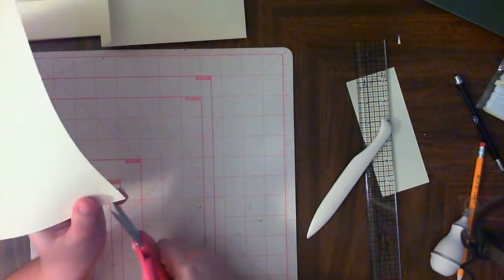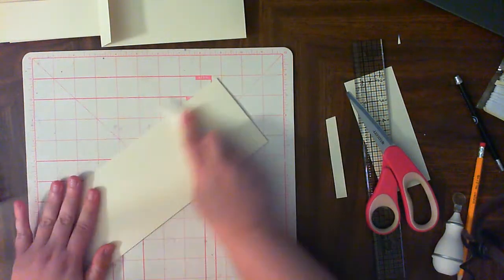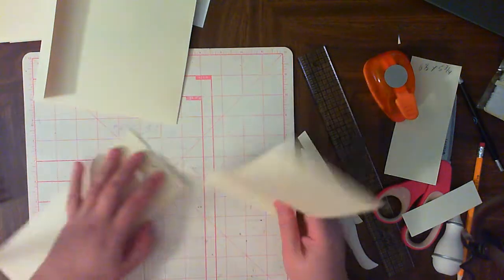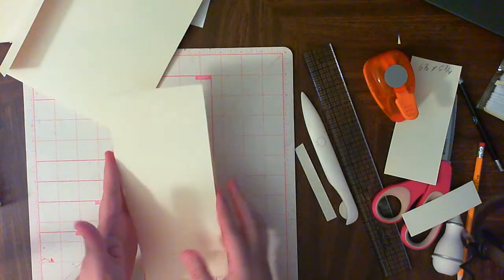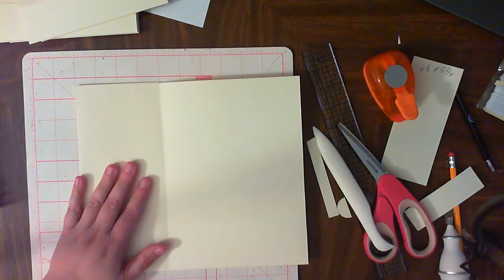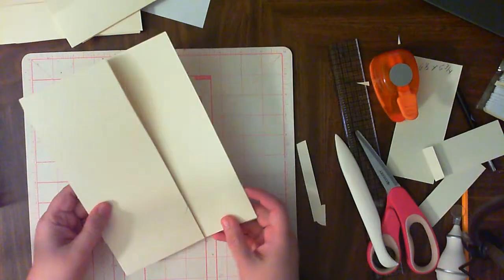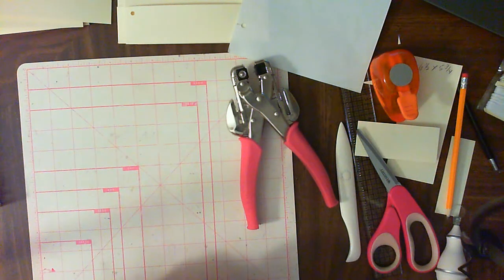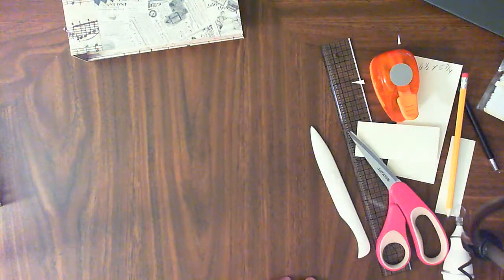Mini album Project in a keepsake box part 7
Found this box today and I thought it begged for a mini album inside. So I will take you along on the process, showing you how I go from idea to finished project.